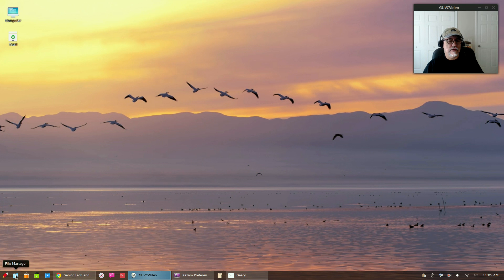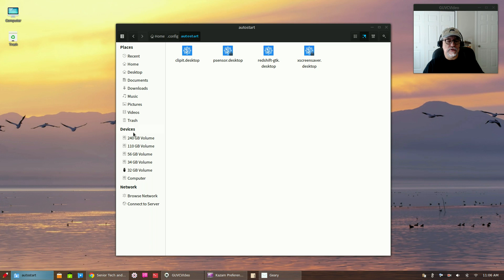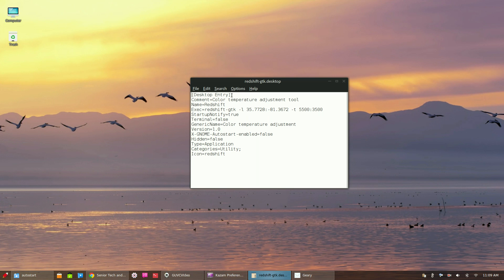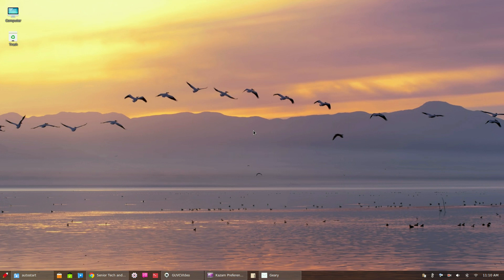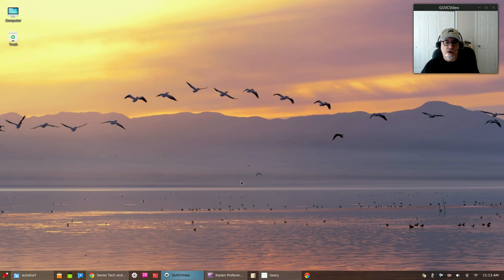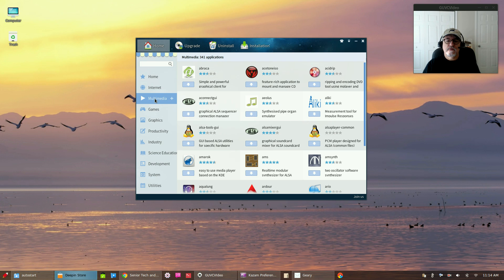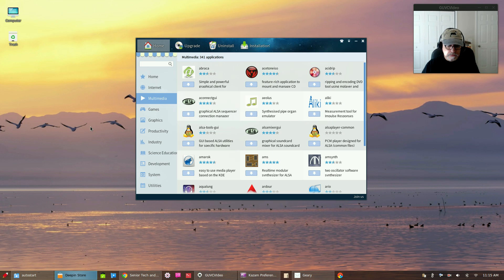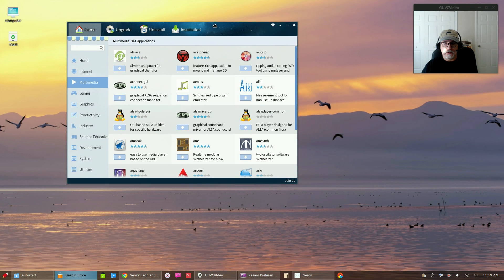Linux Deepin - Very Impressive!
In this video I take a look at Linux Deepin. It is a very impressive distro for all user types, especially those making their first excursion into Linux from Windows or Mac.